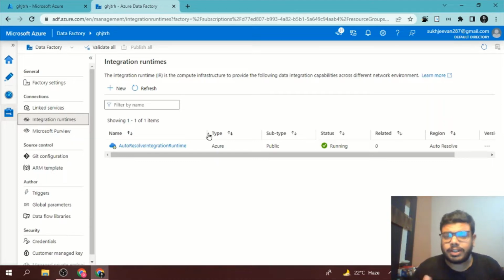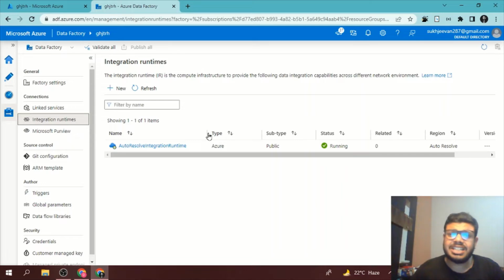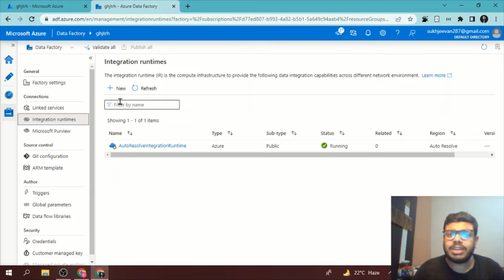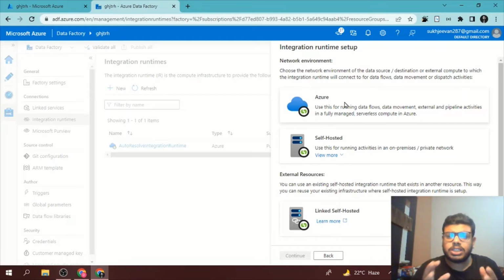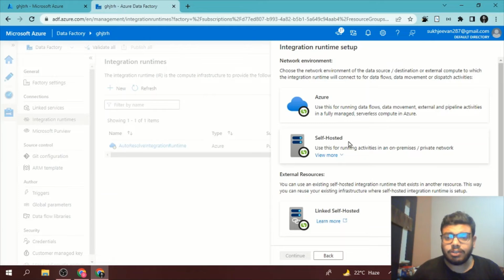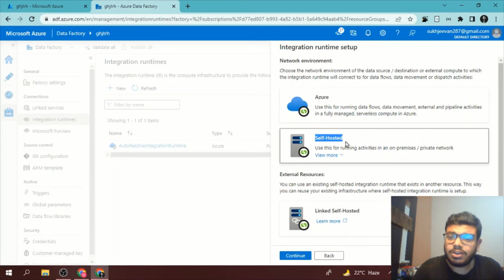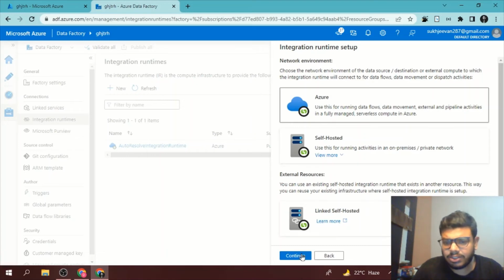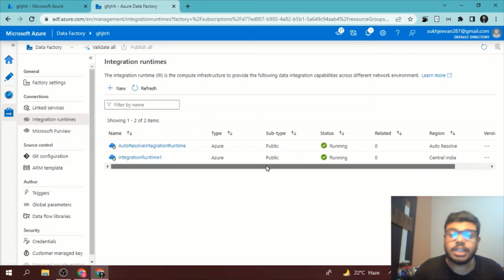Integration Runtime in Azure Data Factory | Data Engineer | Microsoft Azure | Session 3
In this video we will be covering what is  Integration Runtime in ADF.
All Free !